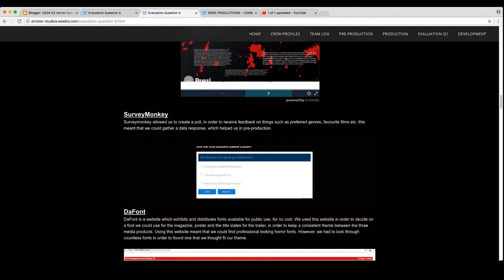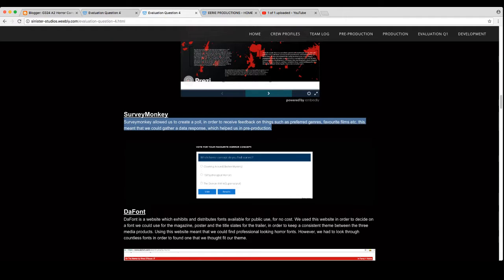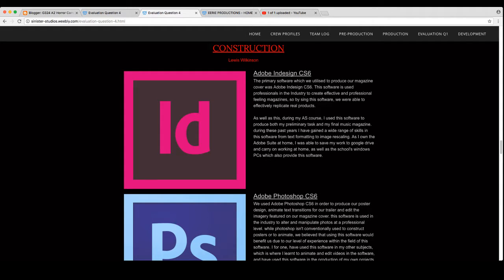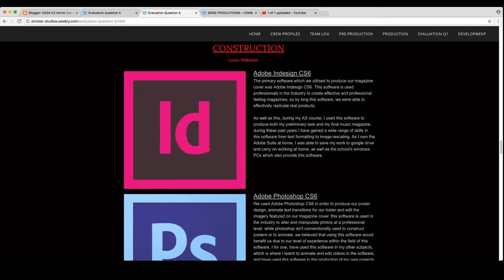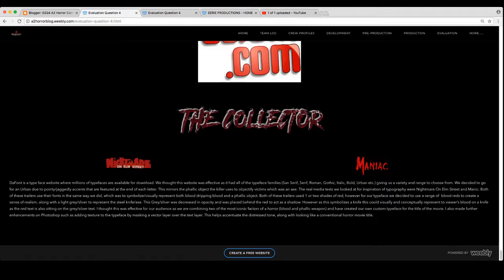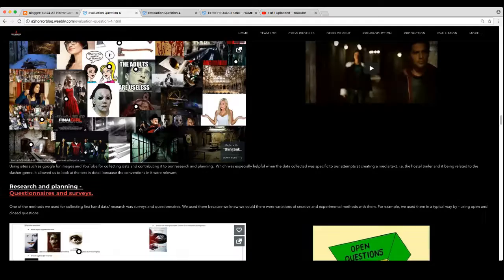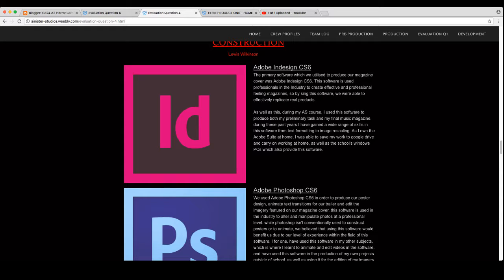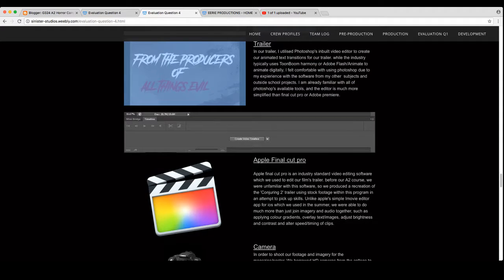2018 02 05 Siniser Studios D- Hamidat C- Lewis E Grace D